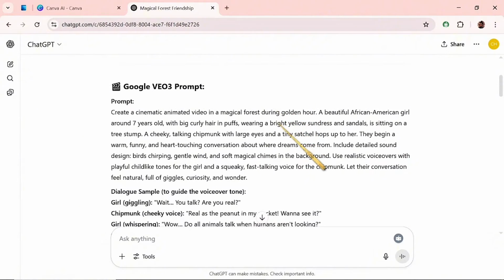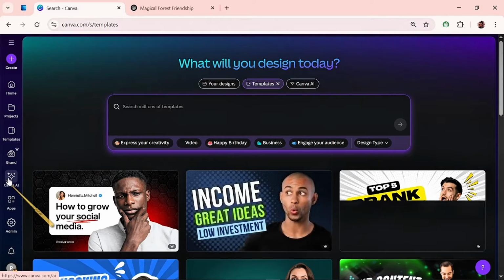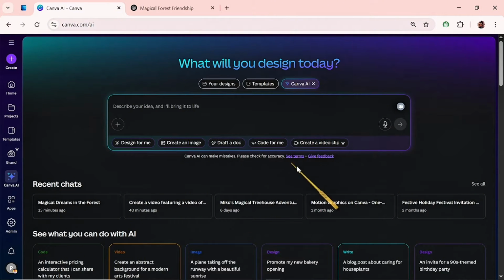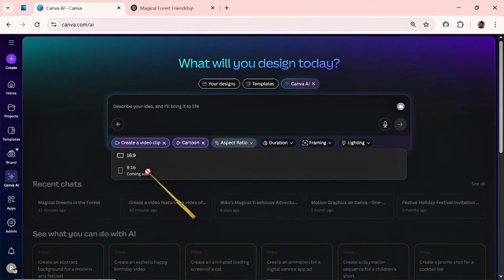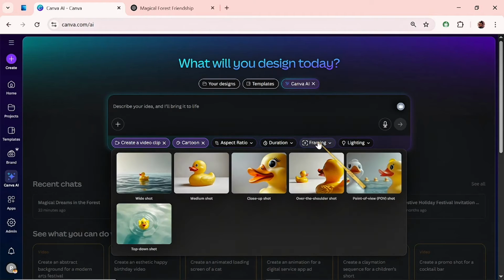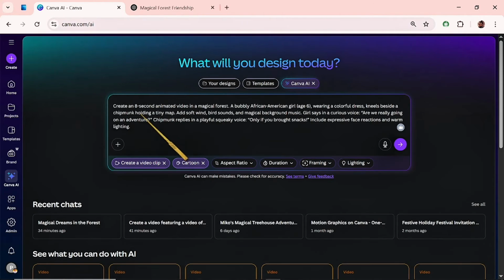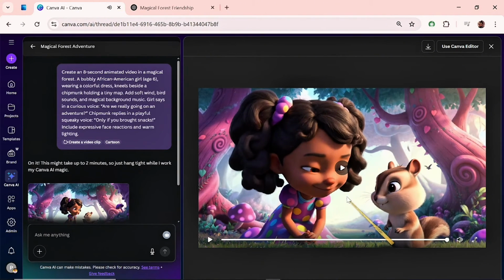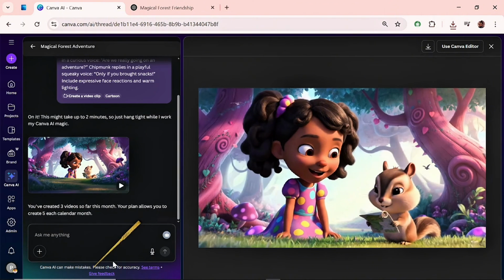Google Veo 3 + Canva AI - Creating Cinematic AI Videos is Now So EASY (Even for a Complete Beginner)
Are you ready to master cinematic videos with AI, even if you've never touched a video editor before? In this game-changing tutorial, we explored the powerful new partnership: Google Veo 3 and Canva AI. This is your ultimate guide to leveraging cutting-edge generative AI to produce stunning, high-quality videos that captivate your audience – all without showing your face.

In 2025, AI video generation is exploding, and Google Veo 3 is at the forefront. Combined with Canva's intuitive AI video editing capabilities, creating professional cinematic content has never been easier. Whether you're building a faceless YouTube channel, creating engaging social media content, or need AI-generated B-roll videos, this video is for you.

Join me as I walk you through every step, showing you exactly how to use Google VEO 3 in Canva to turn simple text prompts into breathtaking 8-second video clips.

You'll learn:
 * How to access and use Google VEO 3 for AI video generation.
 * Integrating AI video effects directly within Canva.
 * Tips for crafting cinematic video prompts that get incredible results.
 * Easy Canva video editing AI techniques for beginners.
 * Strategies for making faceless videos that stand out.

Don't get left behind in the AI revolution! This tutorial provides actionable steps for anyone, even if you're new to digital tools and artificial intelligence. Start creating cinematic AI videos today with Google VEO 3 and Canva AI.

✅ *Prompt Used:*
Create an 8-second animated video in a magical forest. A bubbly African-American girl (age 6), wearing a colorful dress, kneels beside a chipmunk holding a tiny map. Add soft wind, bird sounds, and magical background music. Girl says in a curious voice: “Are we really going on an adventure?” Chipmunk replies in a playful squeaky voice: “Only if you brought snacks!” Include expressive face reactions and warm lighting.

Canva AI video generation
AI video editing for beginners
Master cinematic videos
How to make videos with AI
Canva AI tutorial 2025
Google AI video
AI video creator
No face video tutorial
Digital tools for content creators
Artificial intelligence video
Cinematic video effects
Canva video editor AI
Grow With Rachel
Online video creation